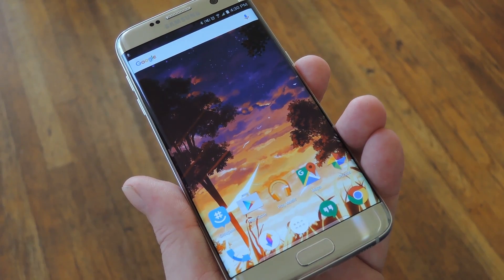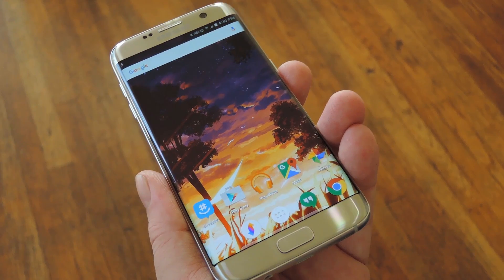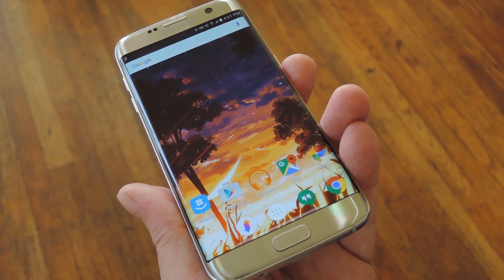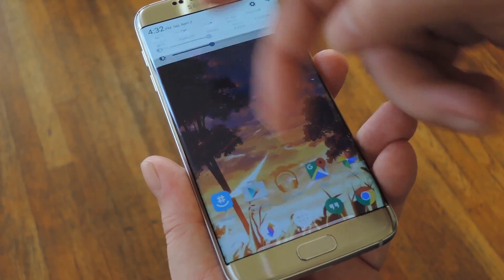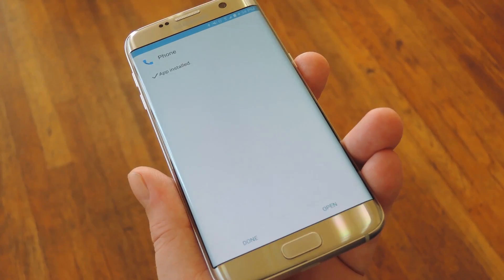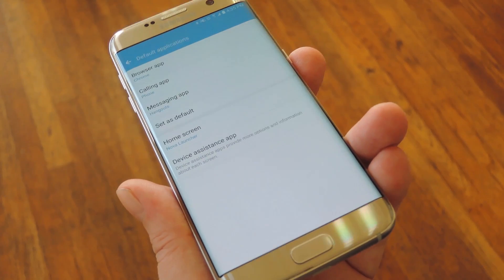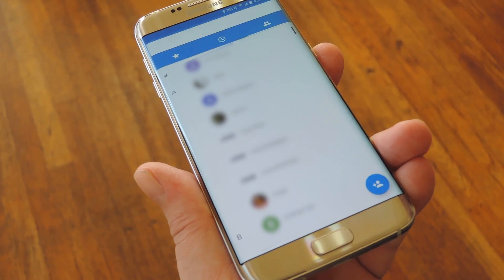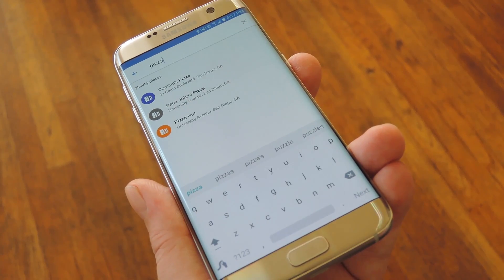Install the Google Phone App on Samsung Galaxy Devices [How-To]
How to Get Google’s Phone App on Your Galaxy Device [6.0+]

In this video, I'll be showing you how to install and use the Google Phone app from Nexus devices on your Galaxy S6, S6 Edge, S6 Edge+, Note 5, S7, or S7 Edge.

You’ll have to be running Android 6.0 Marshmallow or higher, and you’ll need to enable “Unknown Sources” in your phone’s settings under “Lock Screen and Security” before you begin. But beyond that, getting Google’s beautiful and useful Phone app on your Galaxy is as easy as installing an app, then changing one setting.